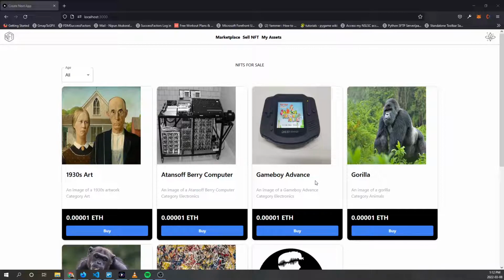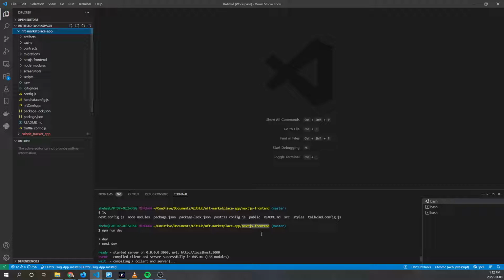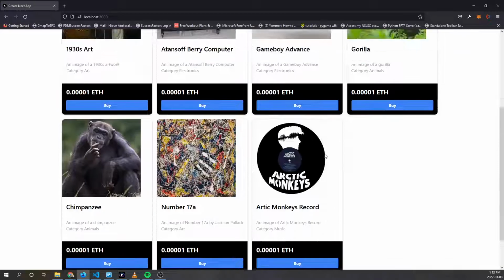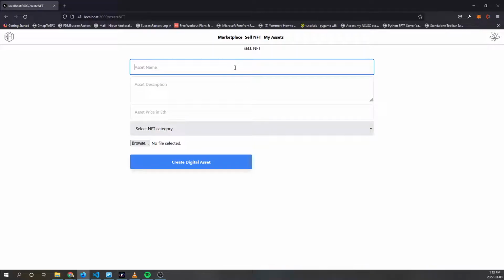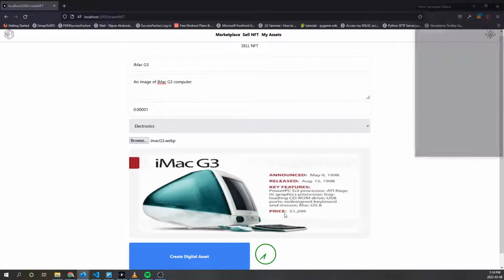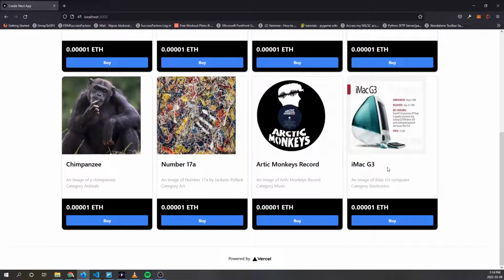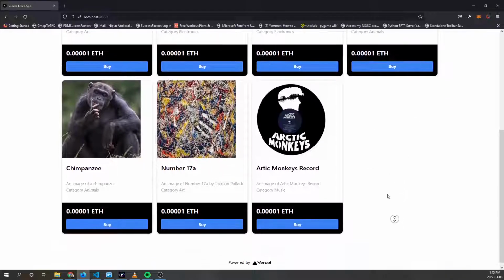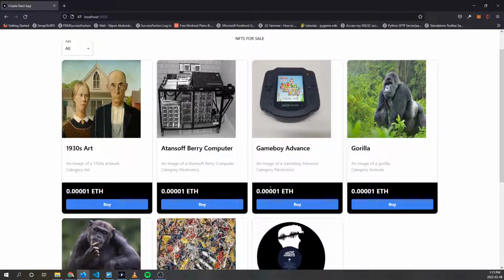Build a NFT Marketplace App | Part 4(Final Version Demo) | Next.js, Polygon, Hardhat, Solidity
Hi everyone,
In this video I show you how to build a NFT Marketplace application with Next.js, Polygon, Solidity, Hardhat and TailwindCSS. This application allows us to sell NFTs, buy NFTs and list NFTs currently for sale in its marketplace. It connects to the Polygon network's Mumbai testnet and uses Matic as its currency. In this final part of this series I give a demostration of the final version of this NFT Marketplace application.